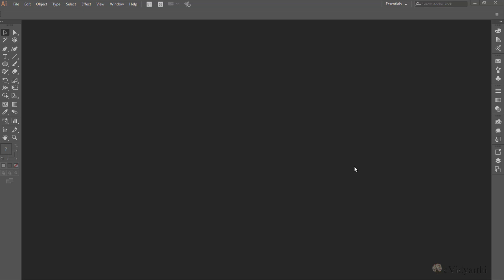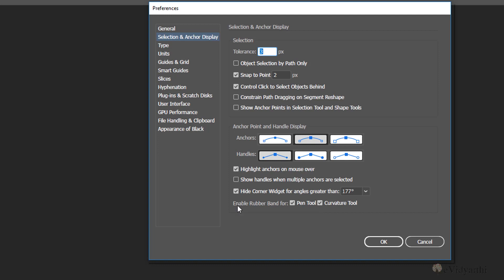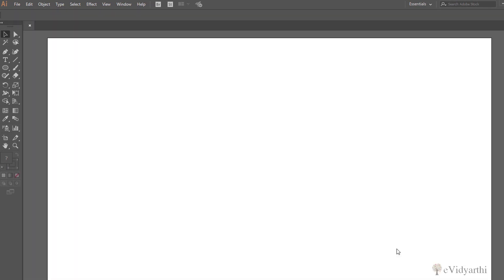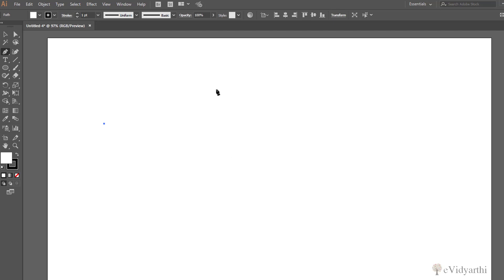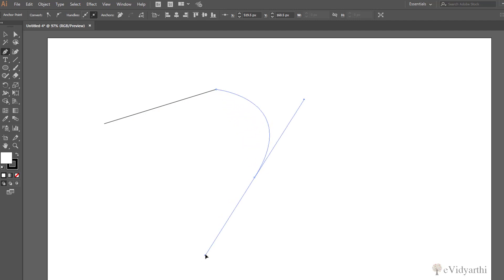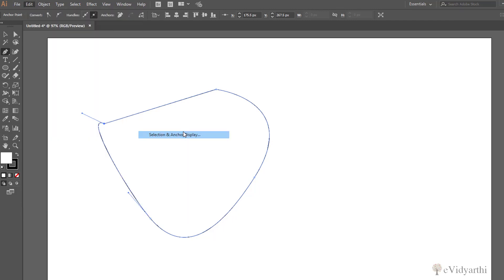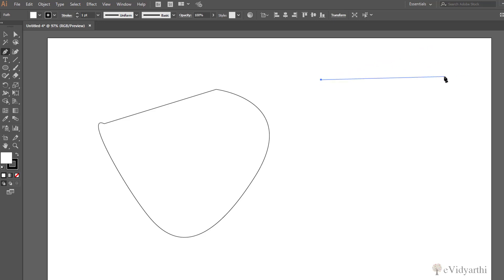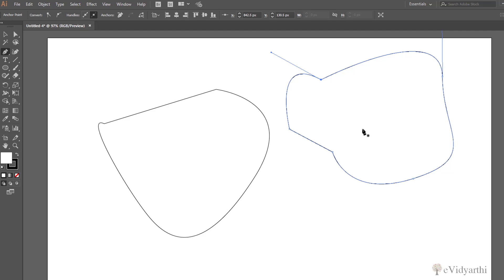Enabling and Disabling the Rubberband Preview in Illustrator - Hindi Tutorial Chapter 11 Video 4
In this tutorial we will learn how to Enable and Disable the rubberband preview in Adobe Illustrator. Visit evidyarthi.in for full course.